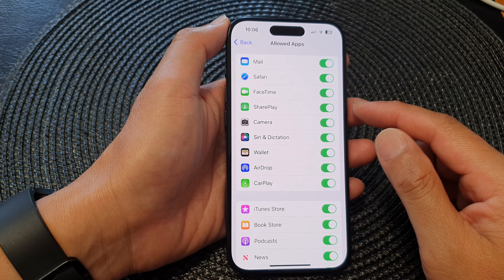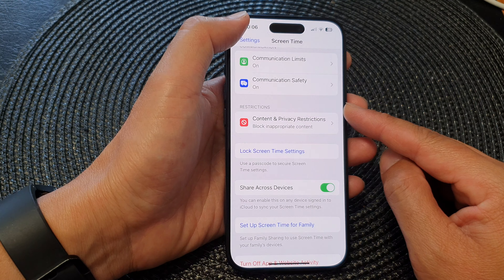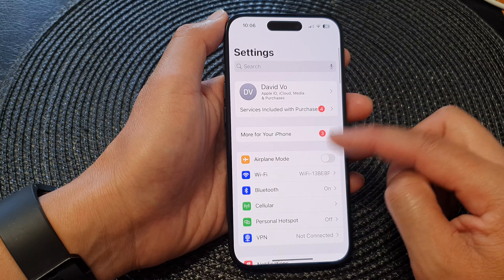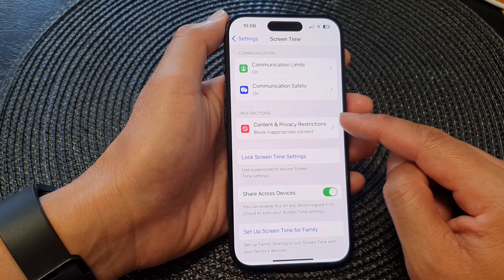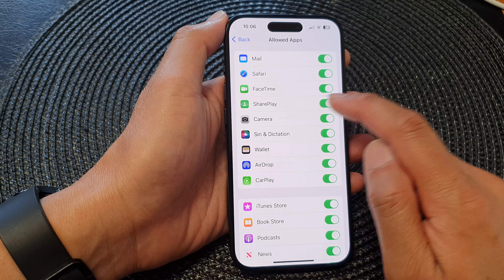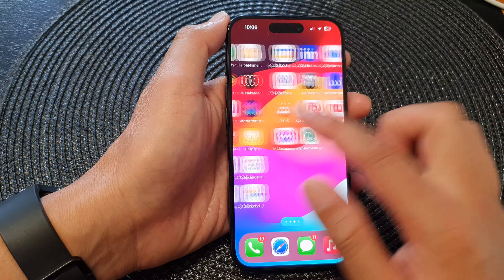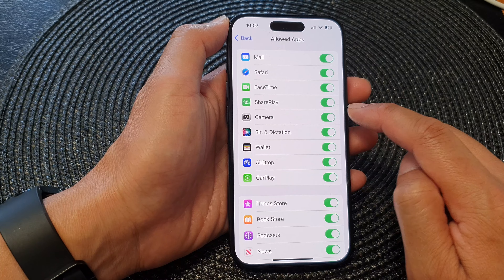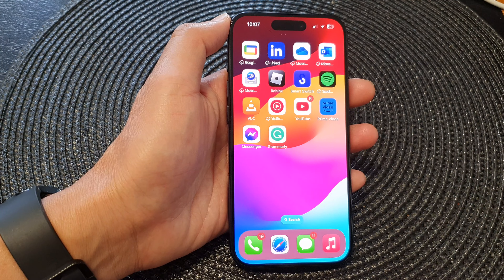iPhone 15/15 Pro Max: How to Enable/Disable SharePlay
Unlock the full potential of your iPhone 15 series with our comprehensive tutorial on enabling and disabling SharePlay in iOS 17! Whether you're catching up with friends, watching movies, or sharing content seamlessly, SharePlay is your go-to feature. Join us step-by-step to ensure you make the most out of this exciting iOS 17 capability on your iPhone 15, iPhone 15 Pro, iPhone 15 Pro Max, or iPhone 15 Plus!